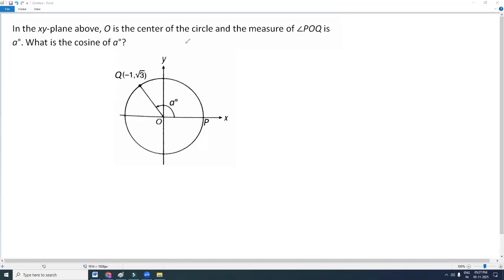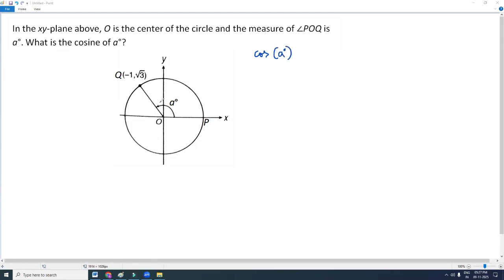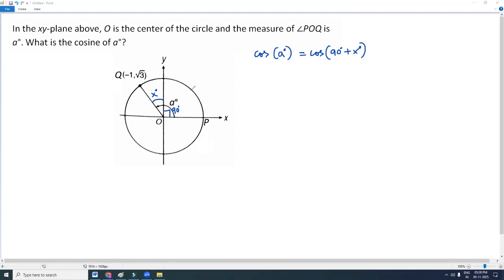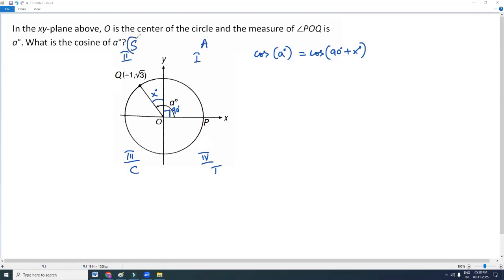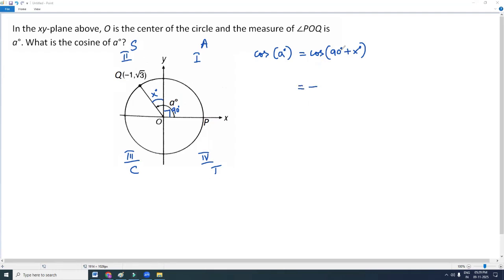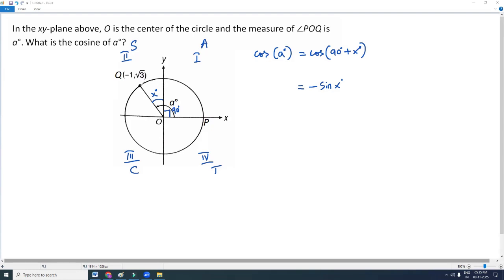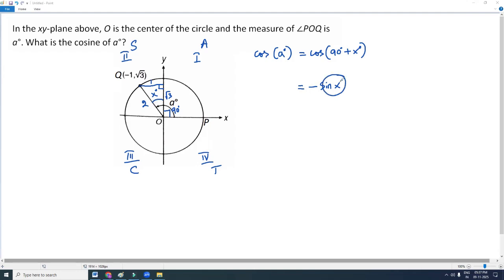The SAT Math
In the xy-plane above, O is the center of the circle and the measure of ∠POQ is a°. What is the cosine of a°?